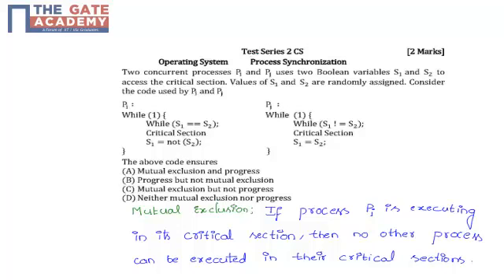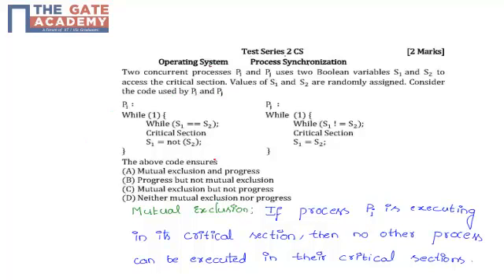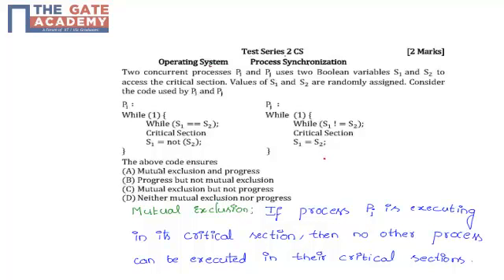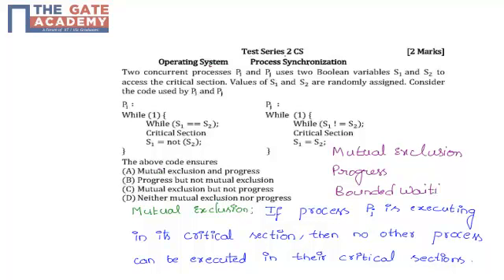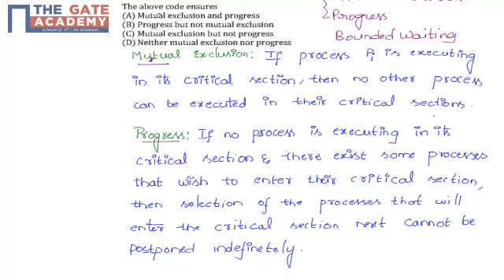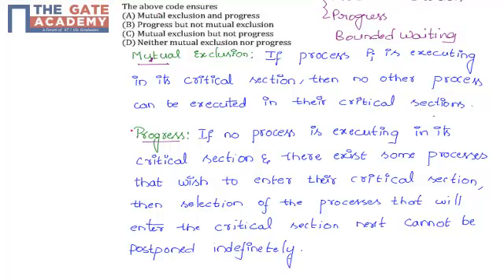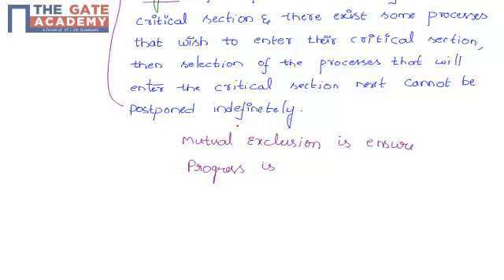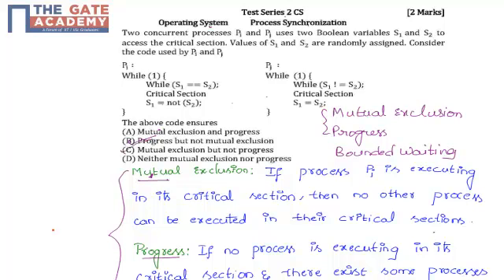GATE 14 CS TS 2 Q No 30